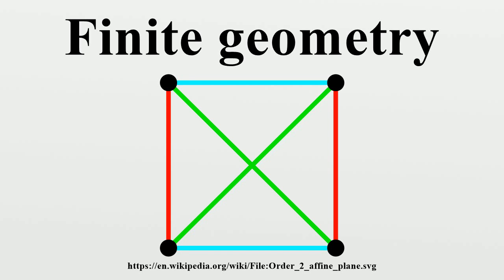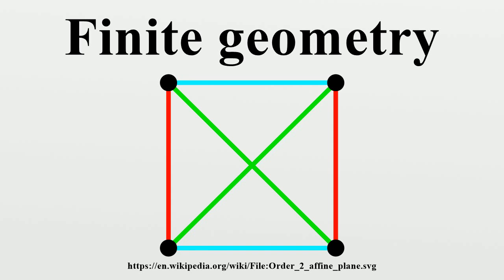Finite geometry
A finite geometry is any geometric system that has only a finite number of points.The familiar Euclidean geometry is not finite, because a Euclidean line contains infinitely many points.

Image-Copyright-Info
Image is in public domain
Author-Info:   Uscitizenjason at English Wikipedia
Image-Copyright-Info